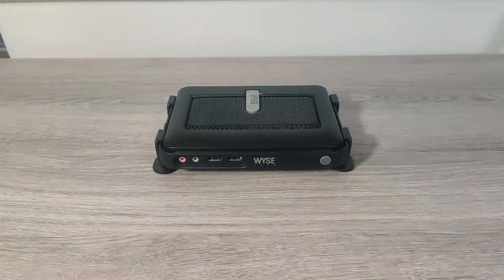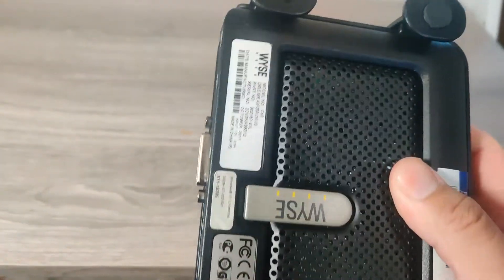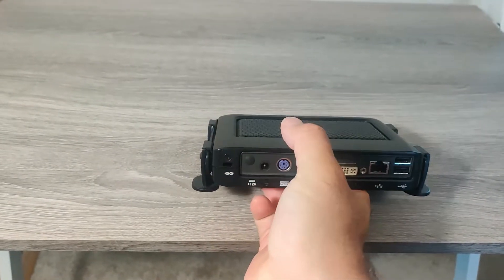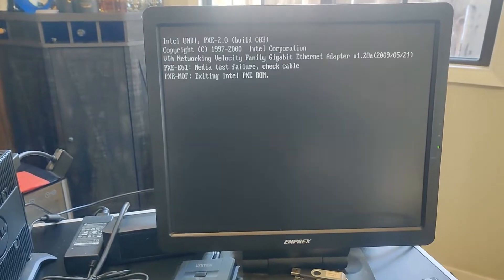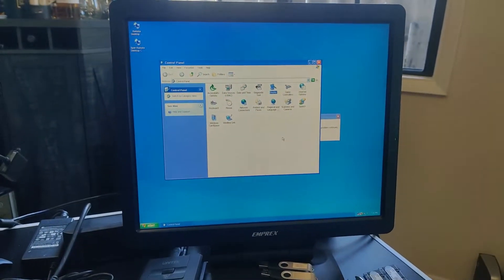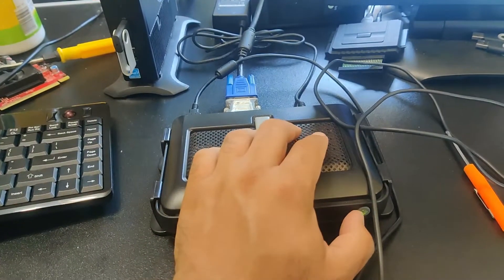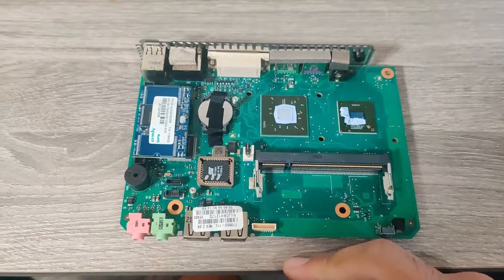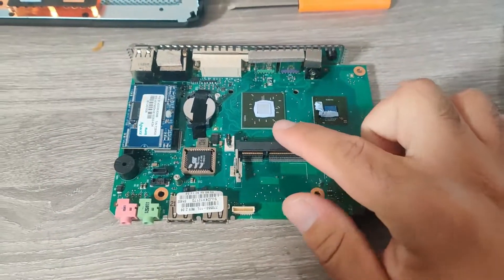Wyse C90LE WinXP Thin Client Teardown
This is a video overview of a Wyse thin client with a Via Eden 1GHz CPU paired with a VX855 chipset and S3 Chrome9 GPU. The computer is now running Windows XP Pro, has 2GB of RAM and a 4GB SATA ssd disk.